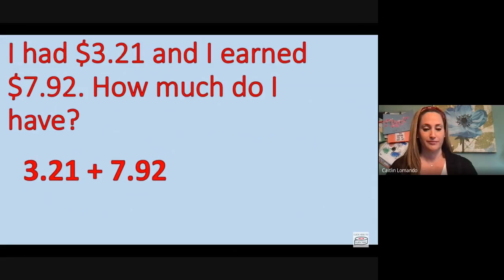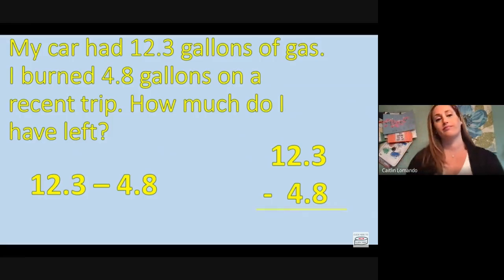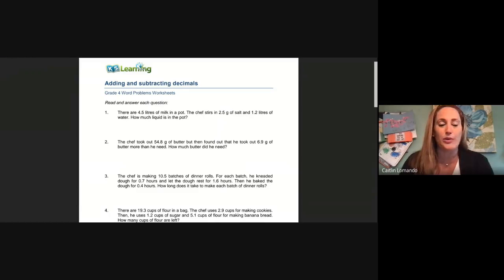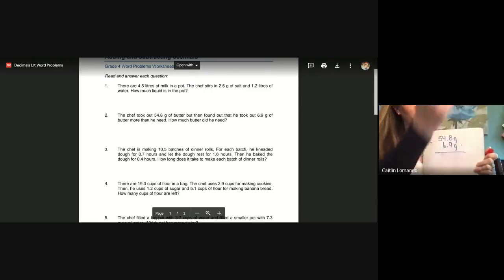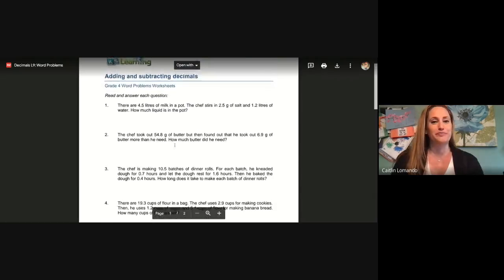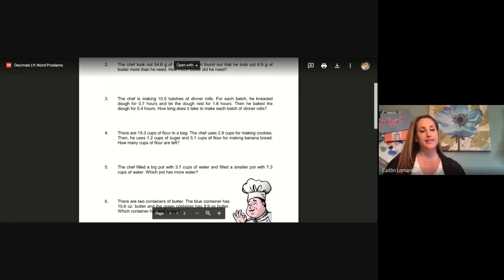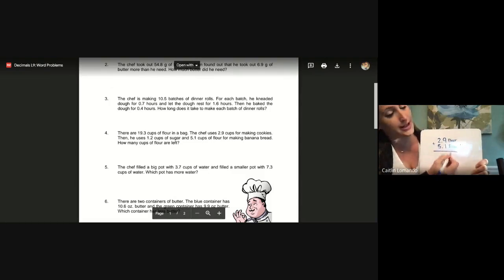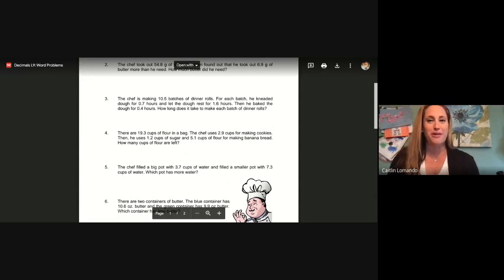Decimals #9 Word Problems